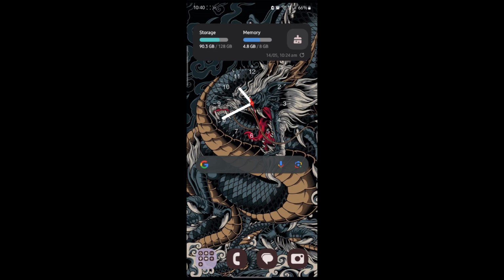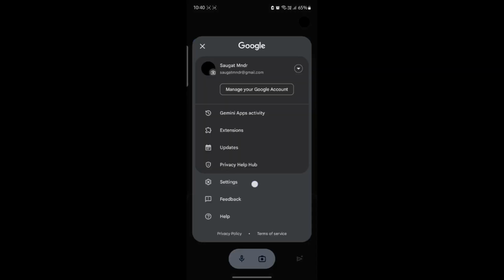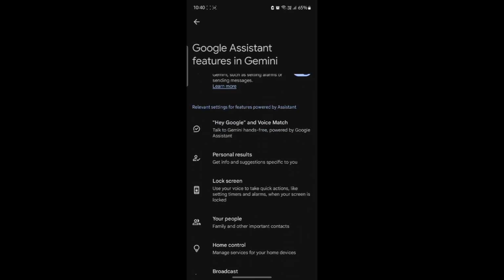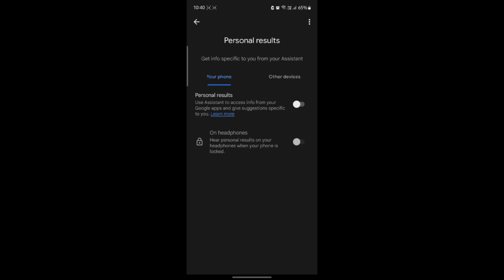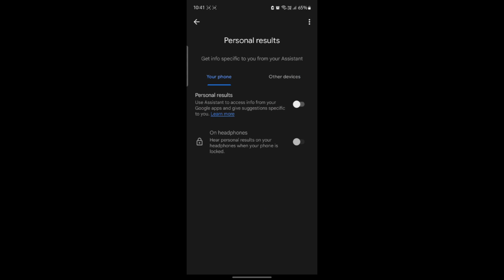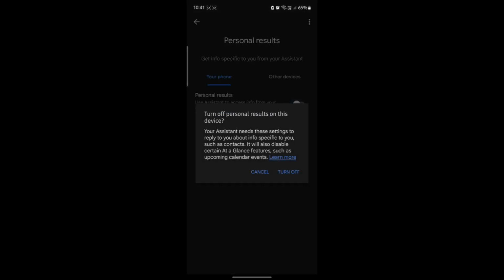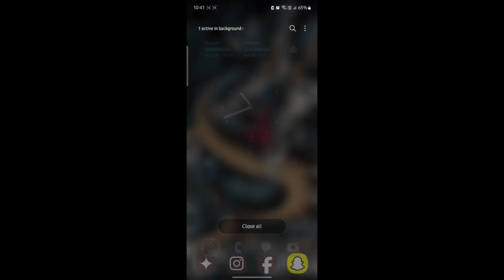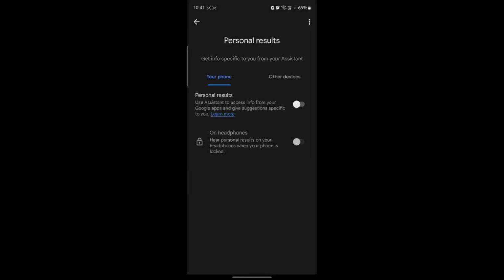How to Enable Personal Results in Google Gemini 2024 | Google Gemini Tutorial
Discover how to enable personal results in Google Gemini with this step-by-step tutorial. We’ll show you how to activate personalized responses and access personal information using voice commands. Ideal for users who want a more tailored virtual assistant experience. Tune in to enable personal results on Google Gemini!